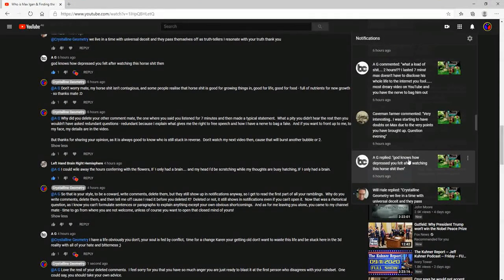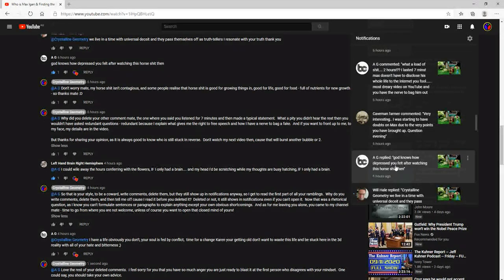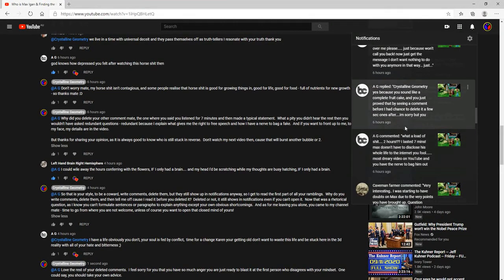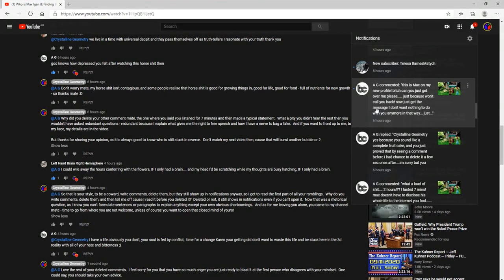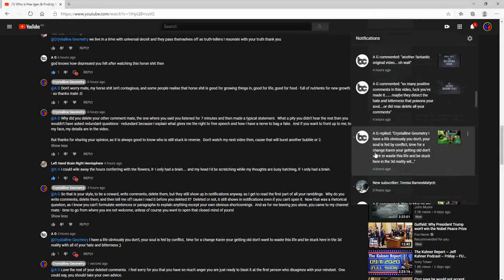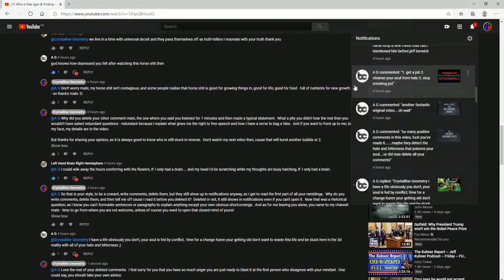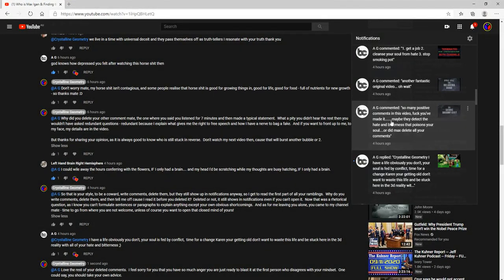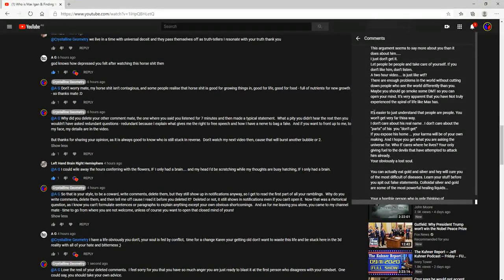Be serious when you need to, but know how to laugh and not take it personally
Original upload 14 Sep 2020